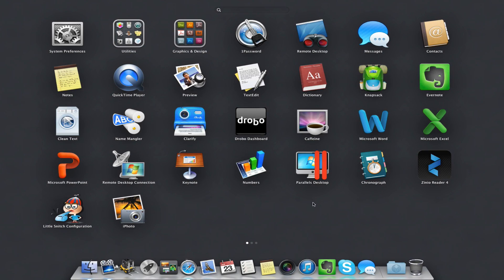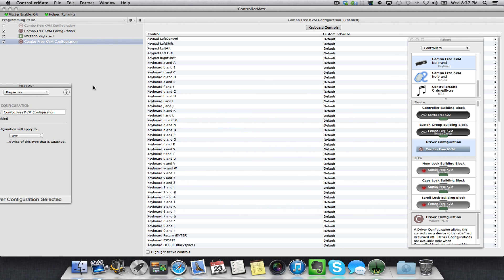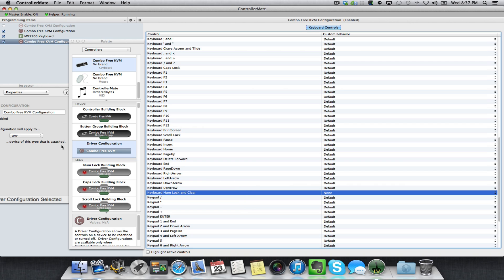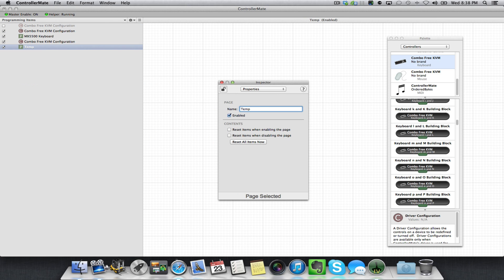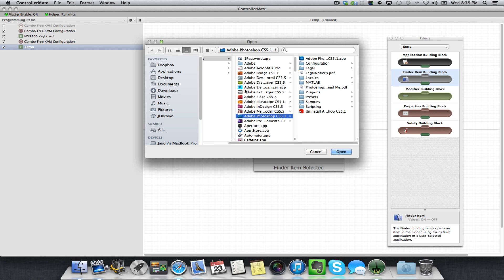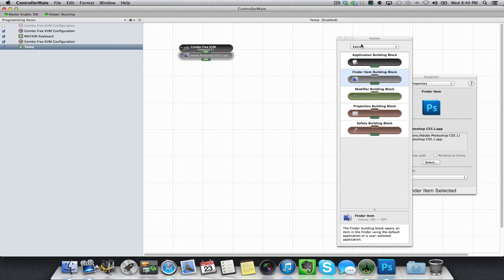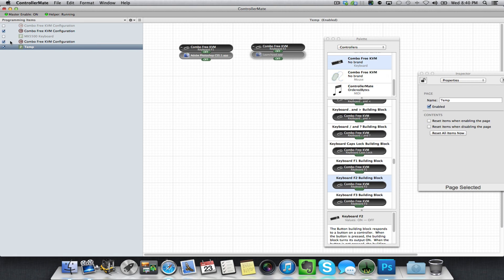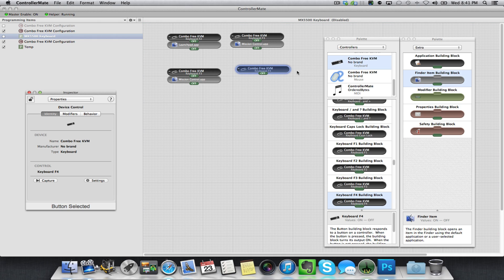Logitech MX 5500 Keypad Fix With ControllerMate IV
Watch in HD for a clear picture.

Quick how too on using ControllerMate IV to make the keypad on the Logitech MX 5500 work, along with how to remap some of the keys.